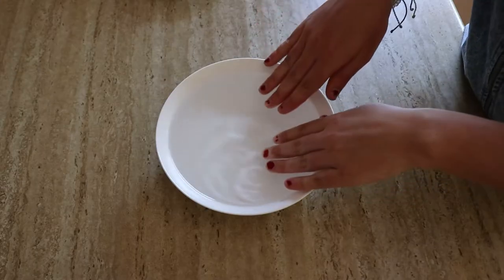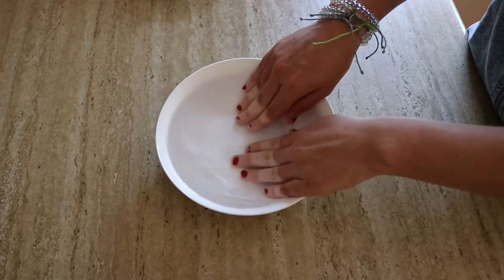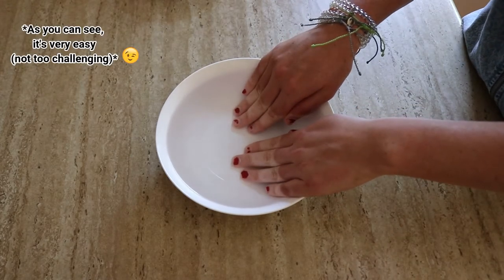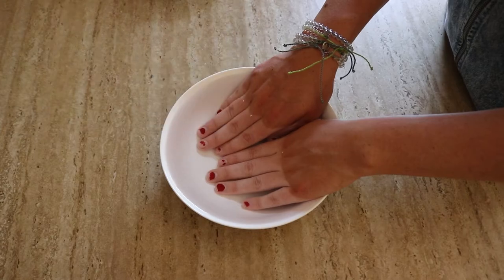How To Make Nail Polish Remover | No Acetone, Completely Natural & Better For Your Nails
I hope you find this recipe helpful and enjoy making this as much as I did!!

Thank you so much for supporting me and watching my videos! I really appreciate it.

❤ Vanessa

Song: Marshmello - Here With Me Feat. CHVRCHES (DNO Bootleg)

Macklemore ft. Ed Sheeran - Same Love (De Hofnar Bootleg)